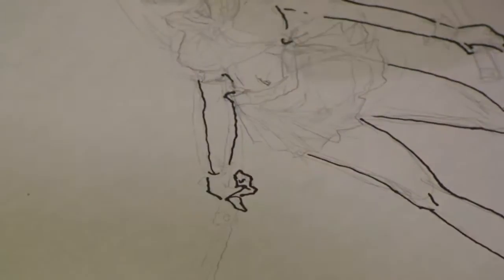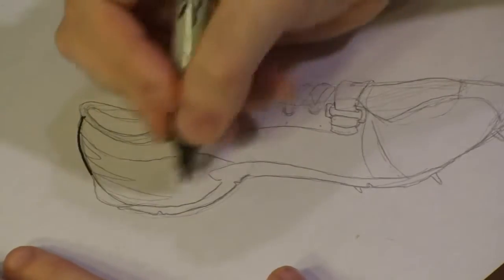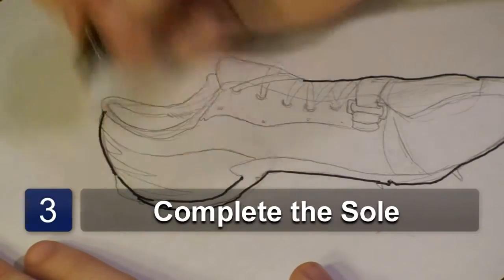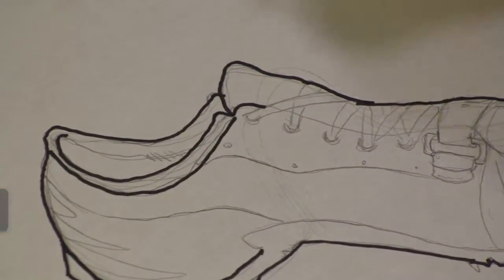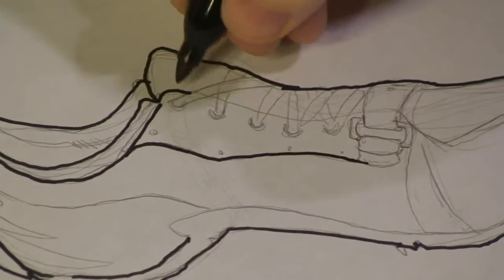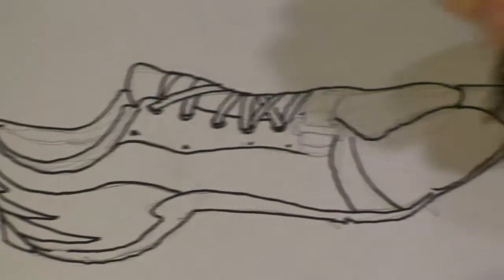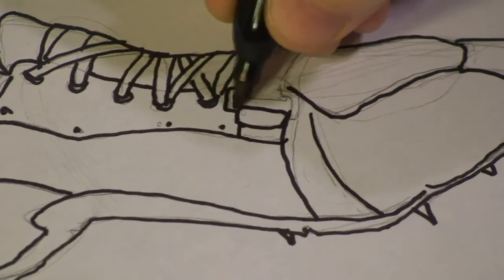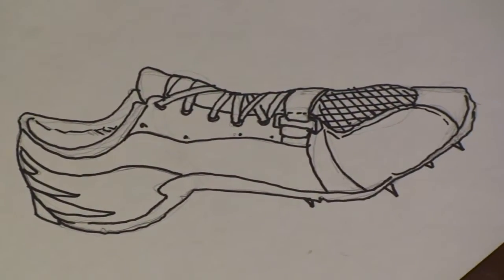How to Draw Track Shoes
How to Draw Track Shoes. Part of the series: Drawing Objects. To draw track shoes, you want to be sure to get the base form of the shoes right at first. Draw detailed track shoes with tips from an experienced illustrator in this free video on drawing shoes.